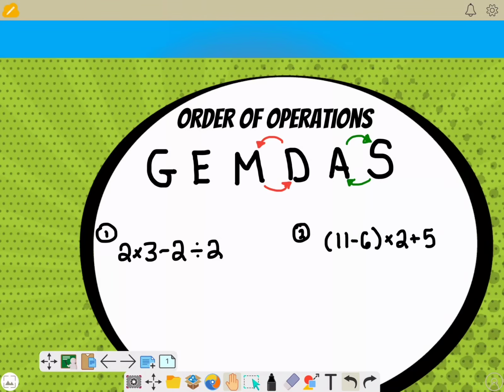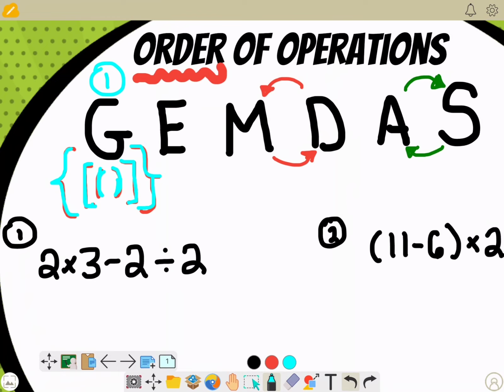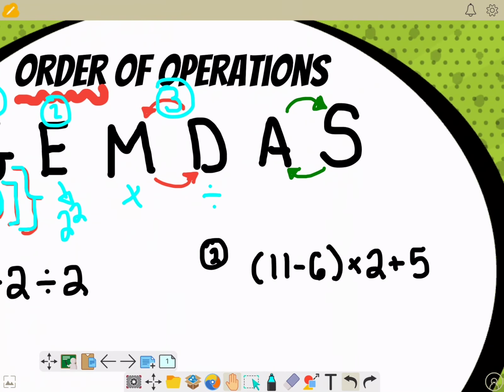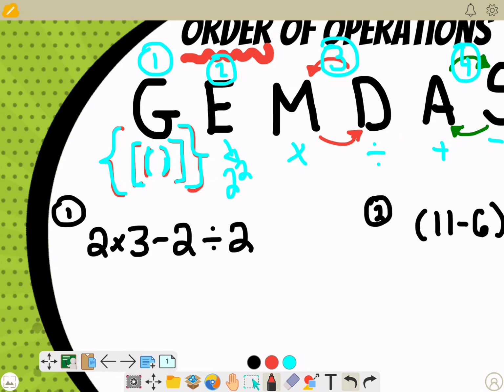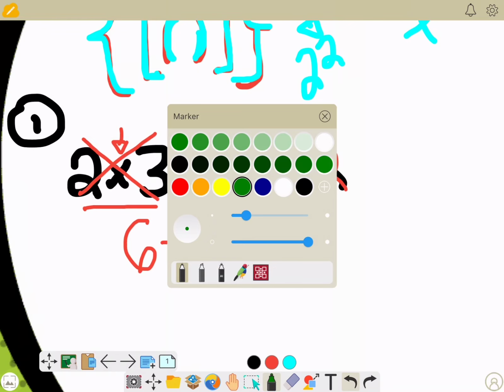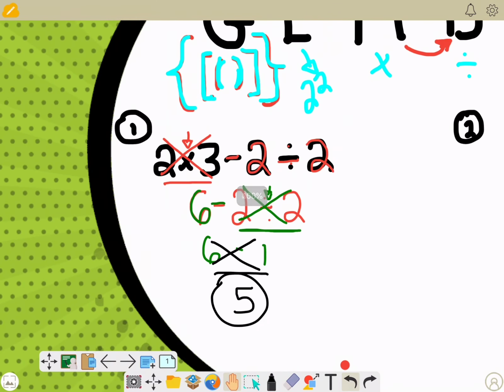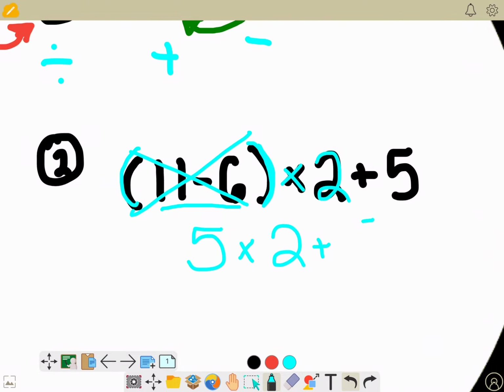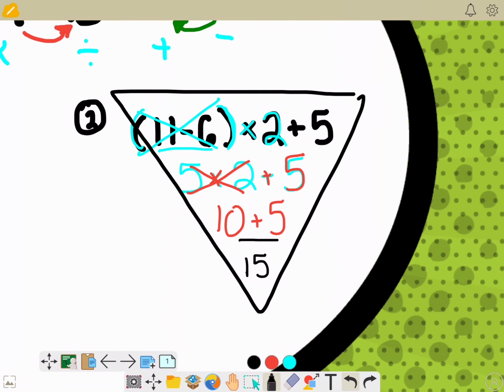Order of Operations Examples Intro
Work through some simple order of operation problems. Pause before you work on the second one to see if you got it right!